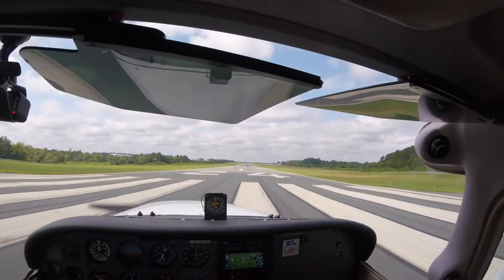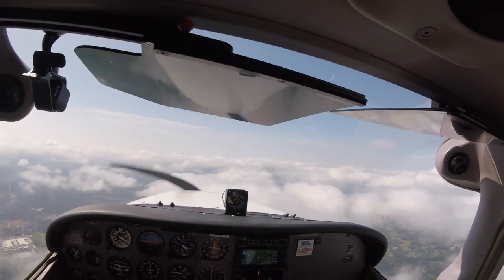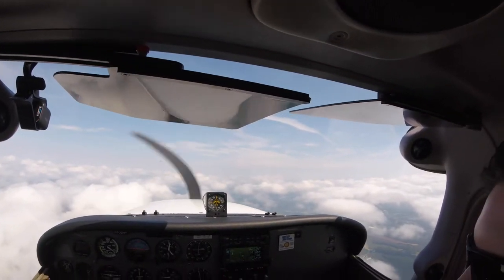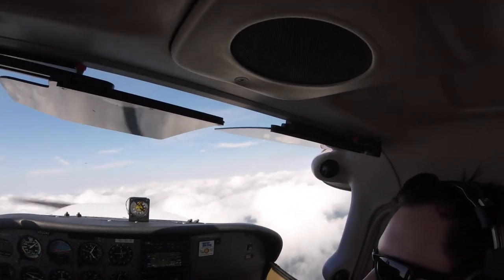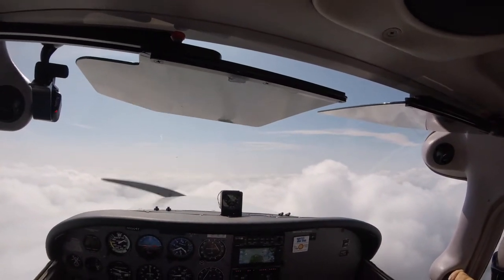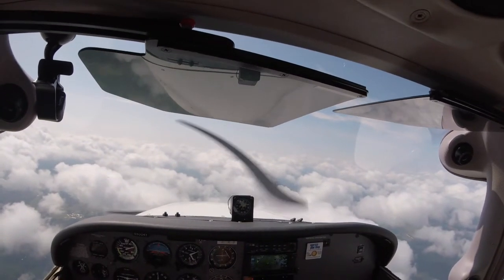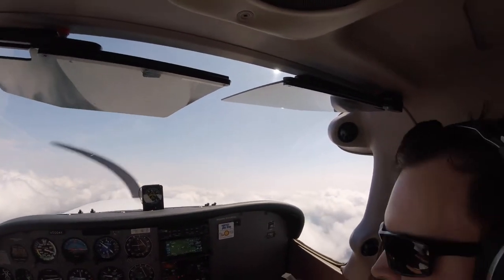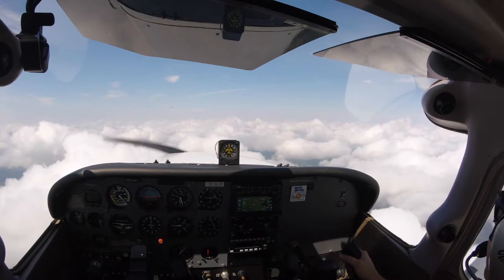lesson 1 b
slow flight, cessna, cessna 172s